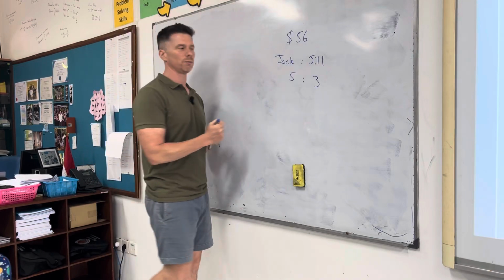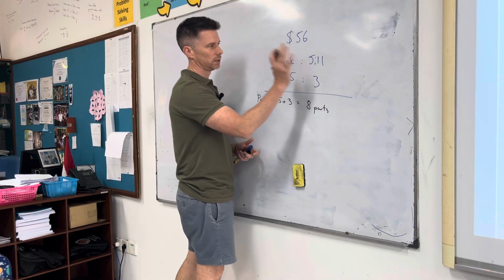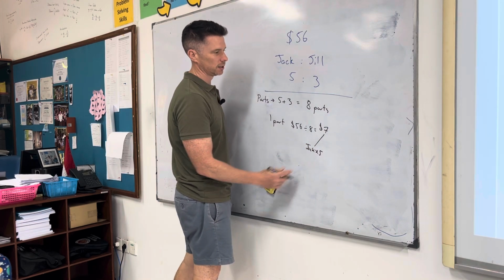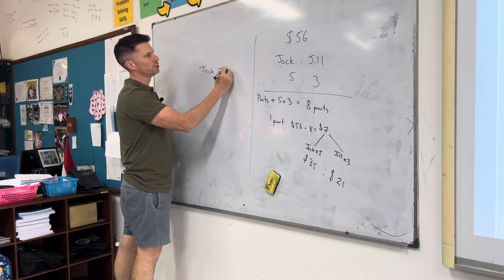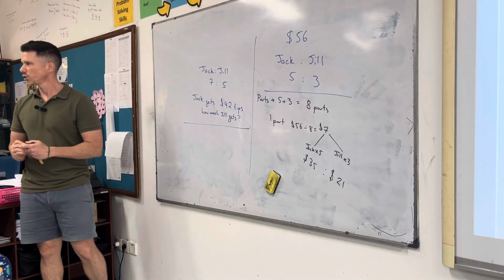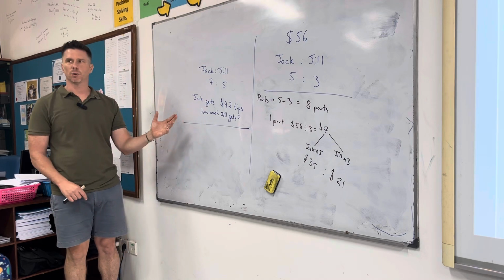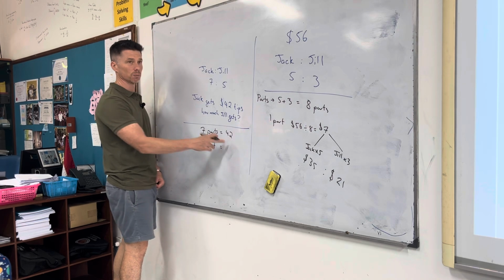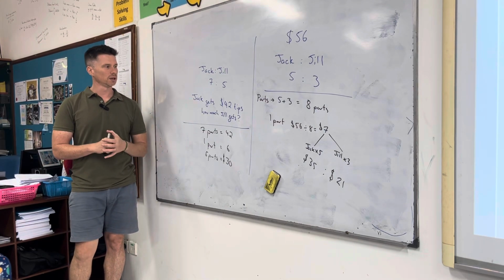How to Split an Amount by a Ratio